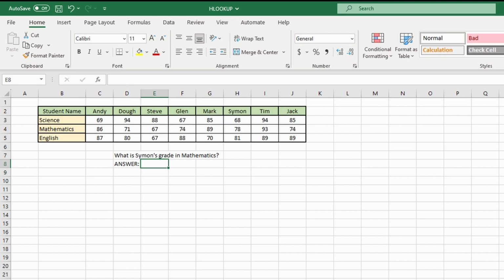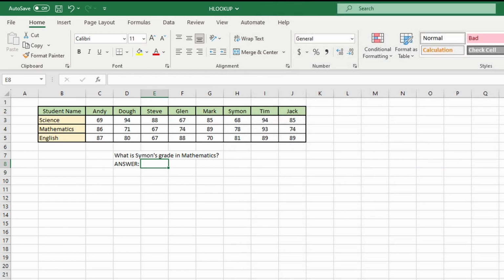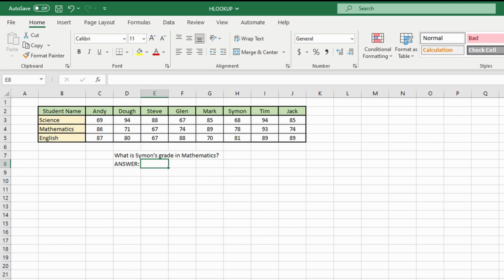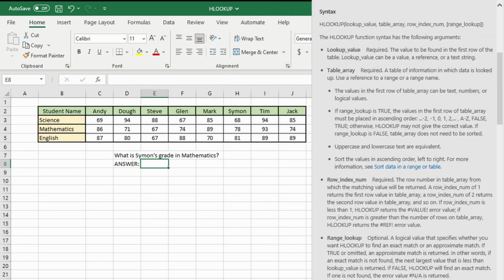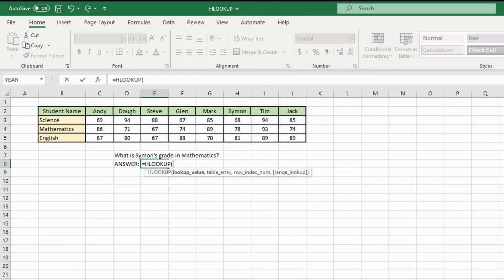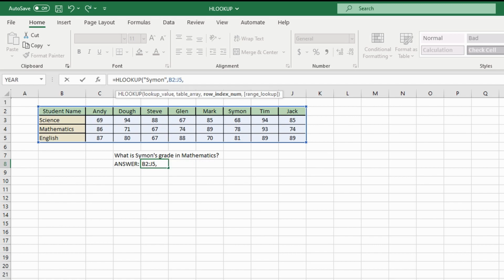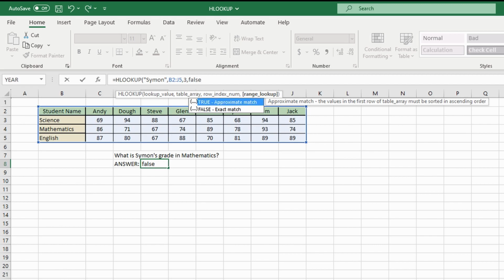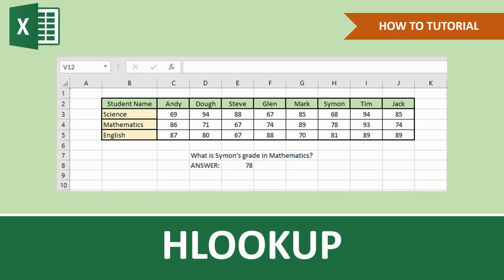How To Use The HLOOKUP Function In Excel | Beginner Tutorial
Learn how to use the HLOOKUP function in Microsoft Excel. This tutorial demonstrates how to use Excel HLOOKUP with an easy to follow example and takes you step-by-step through the different options when entering your formula.